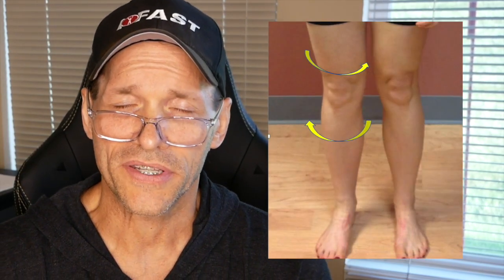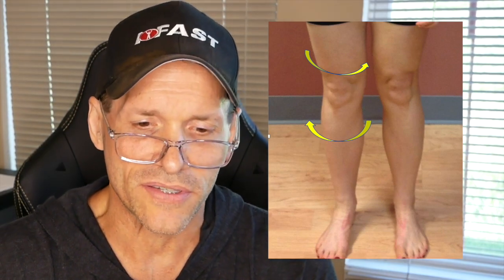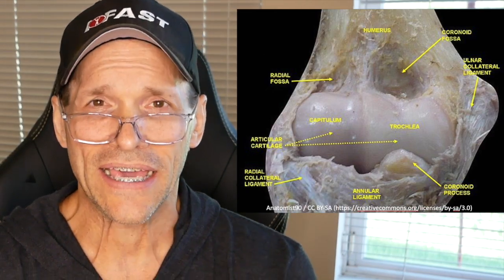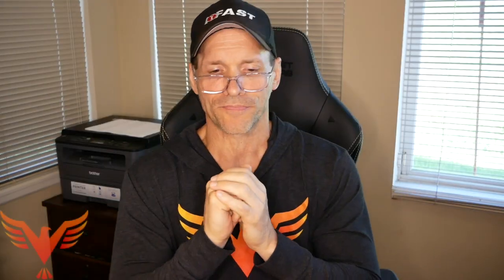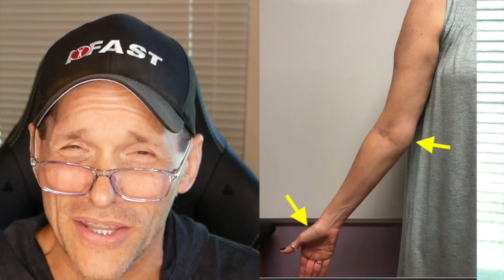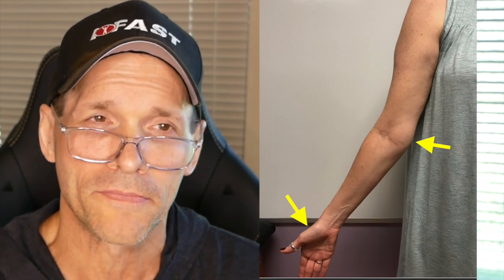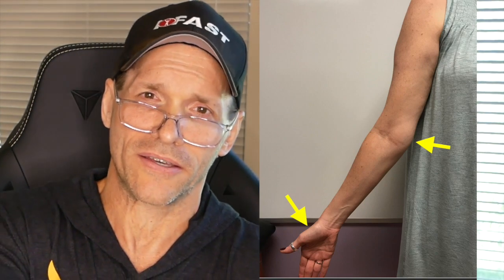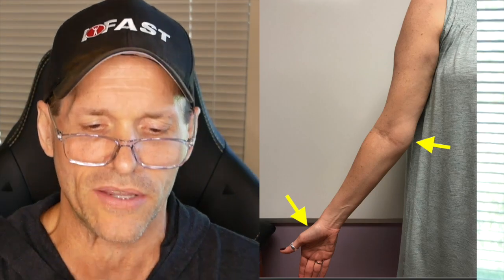Q & A for The 16% - Elbow Valgus Explained and Treatment/Training Strategies - billhartmanpt.com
I finally got a good elbow question that will shed some light on why it’s not so different from any other joint. Hope you have your @neurocoffee in hand.

From John:
I have heard you mention how examining relative motion at the elbow is very similar to the knee. I have had great success utilizing the knee mobilization you posted for individuals who are unable to capture tibial IR on their own. Could the same concept be applied at the elbow? Is a "valgus" carrying angle at the elbow the same as knee "valgus" as you have previously described?